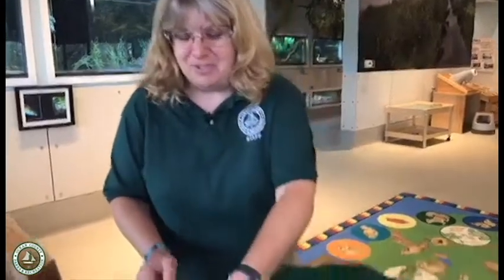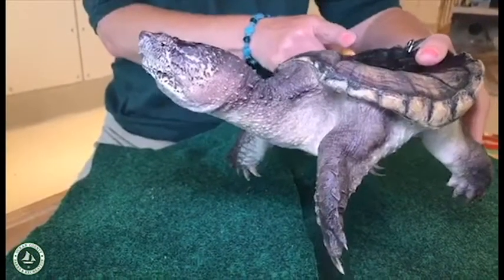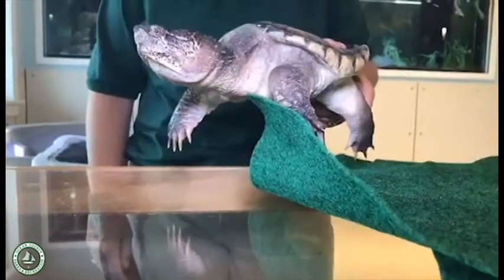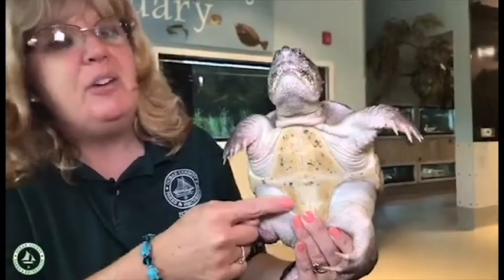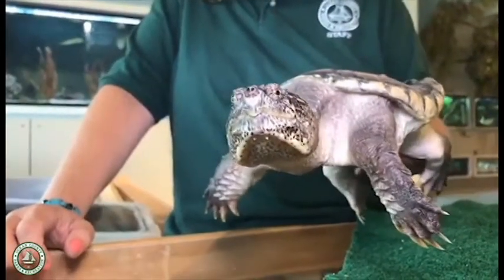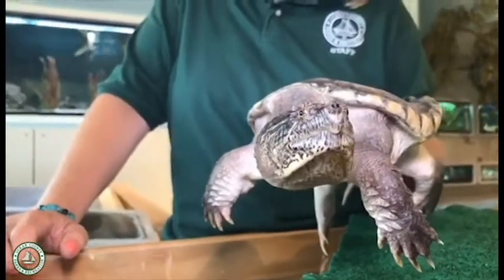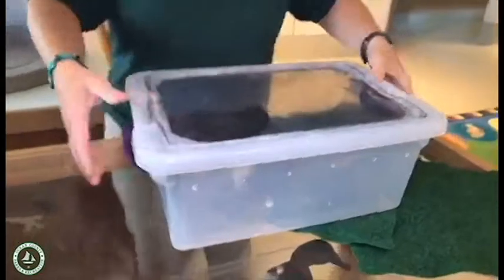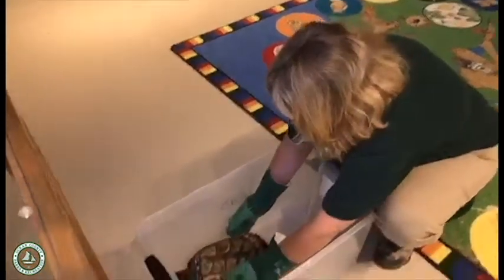Snapping Turtles of Cattus Island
Nikki Vernachio, senior park naturalist at Cattus Island County Park show off the two snapping turtles at Cattus and explains what makes the so unique and interesting.